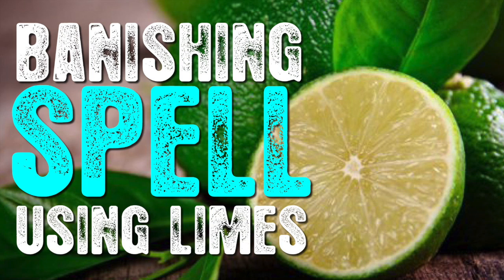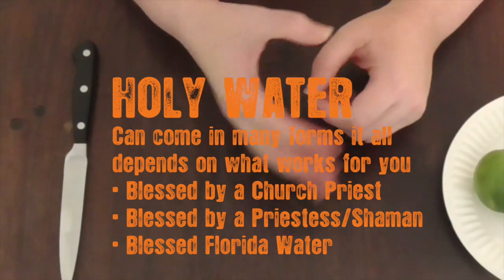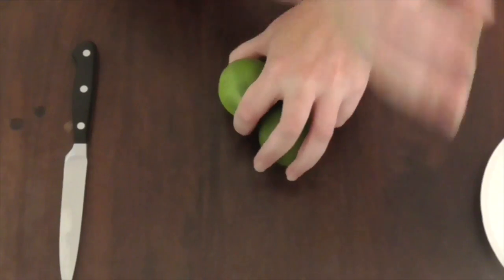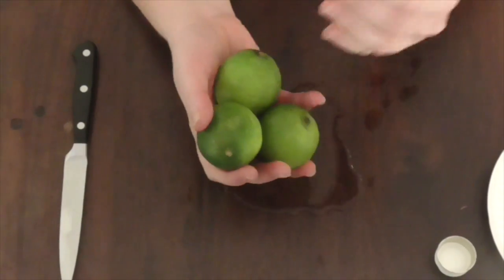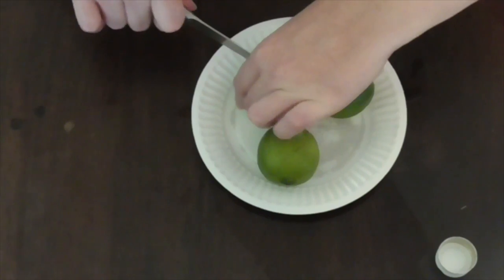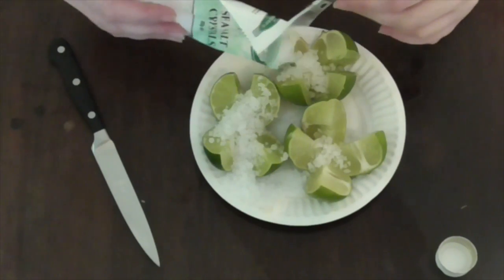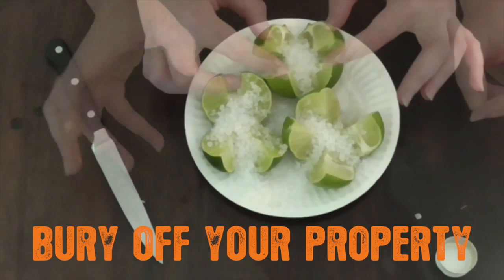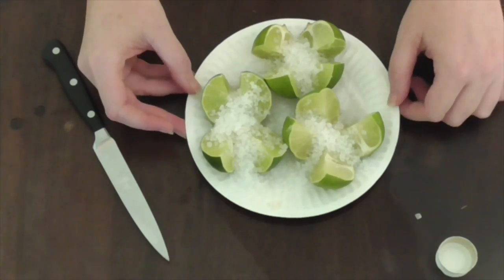Simple Banishing Spell with Limes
A Simple Protection/Banishing Spell using Limes. Used to draw the negativity directed at you into the limes to be neutralised.
Needed:
1 plate, white. Paper preferred.
3 Limes - lemons can be used if you dont have limes.
Holy water - some form of blessed water.
White Rum
Knife

Spell/Chant can be used, write your own or if it works for you say a prayer from the religion you are drawn to.

Spell used in video:
I Banish all negativity from me. Drawn into these limes it will be.
I am safe and secure. So Mote It Be!